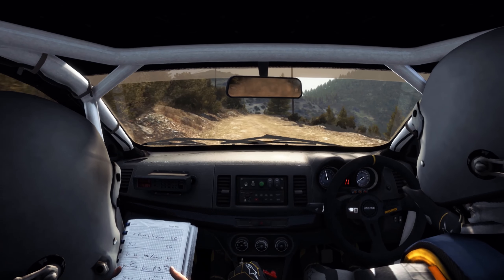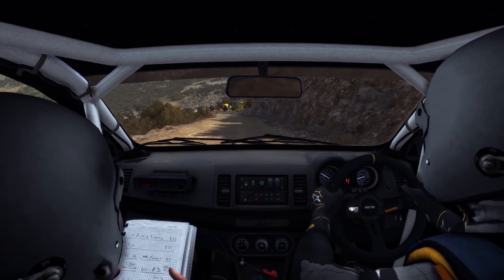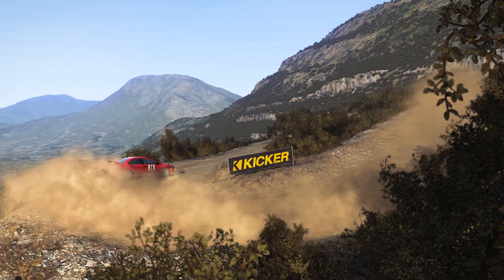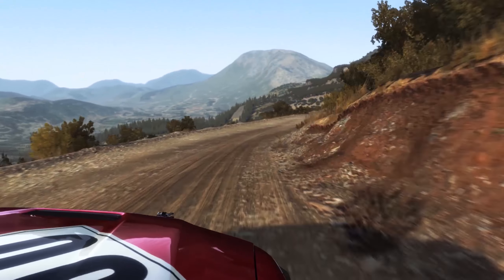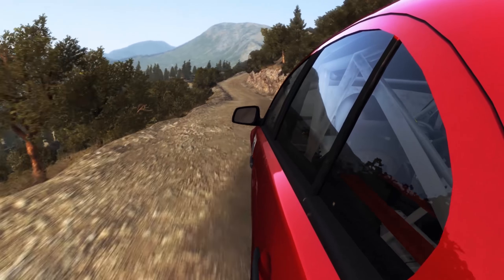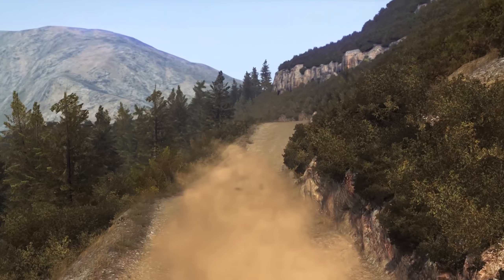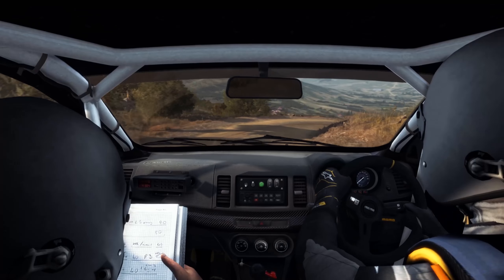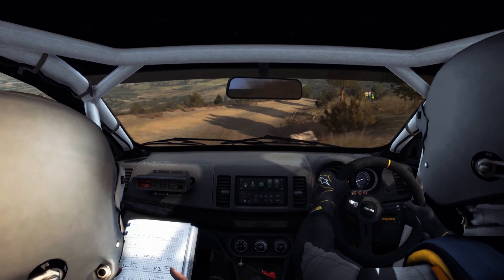DiRT Rally Evo X loves hairpins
Handbrake is love, handbrake is life.

No live camera today as shadowplay fudged up the sync, and the outside view looks cooler any ways.